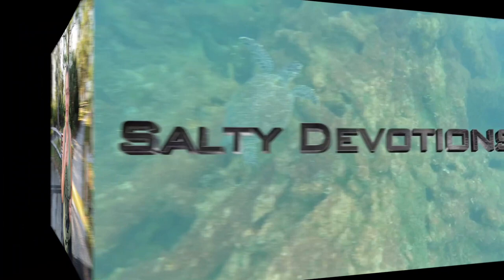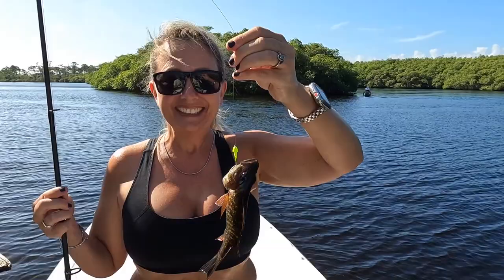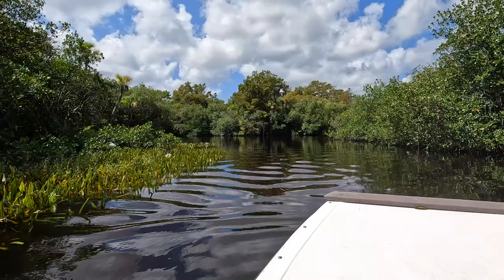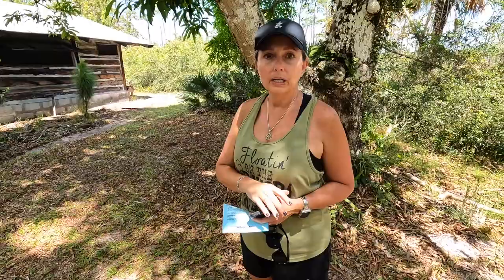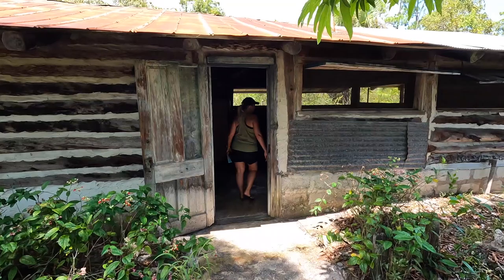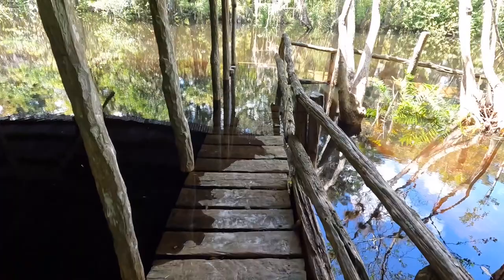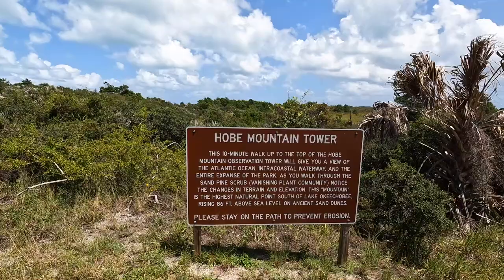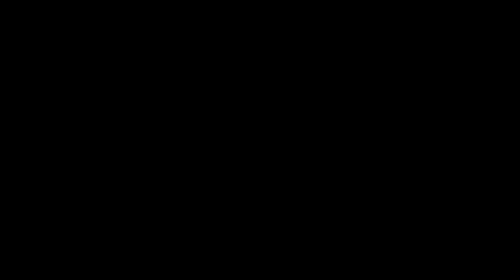Jonathan Dickinson State Park , Hobe Sound, Florida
Welcome!

In this episode we visit Jonathan Dickinson State Park in Hobe Sound, Florida to do a little fishing and visit Trapper Nelson's historic place. This is a beautiful park and a must see if you are in the Hobe Sound area.

Come go with us.

Please like and follow for more adventures.

As always our opinion is our own.